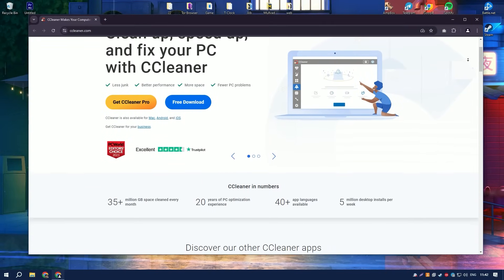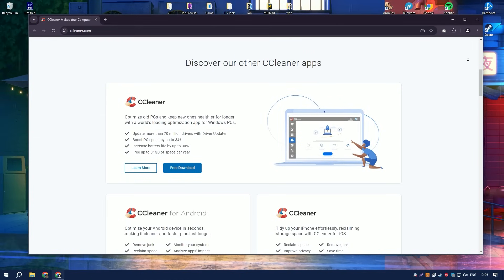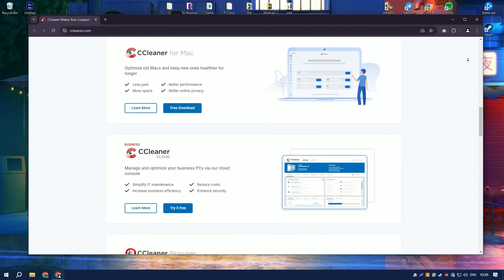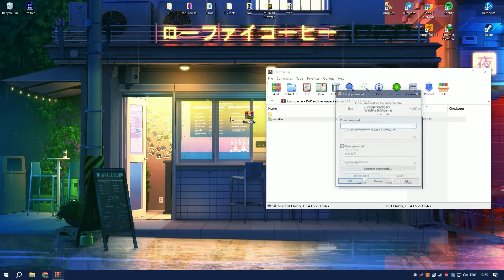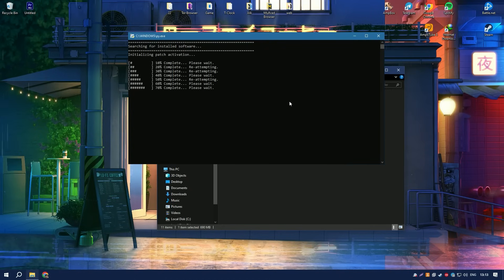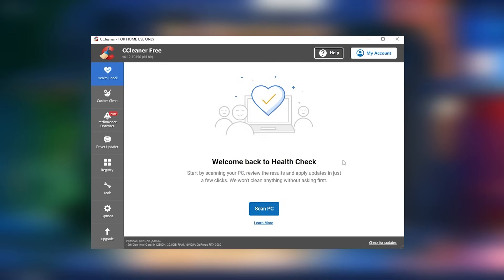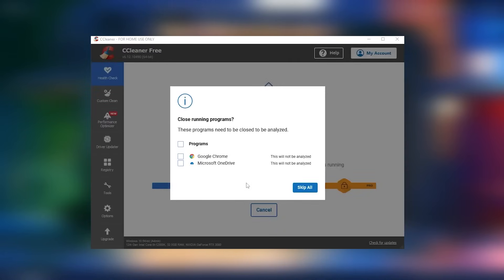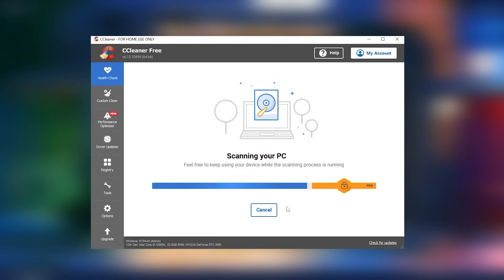How to Download CCleaner Pro | Latest Version CCleaner Pro 2025